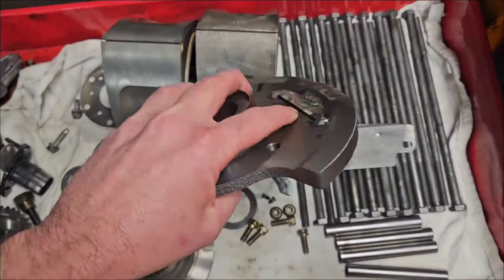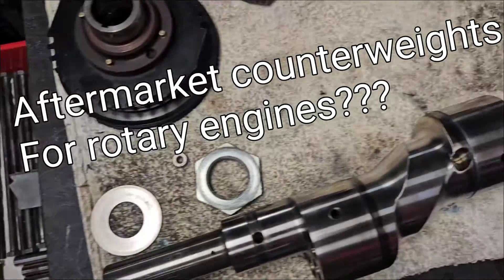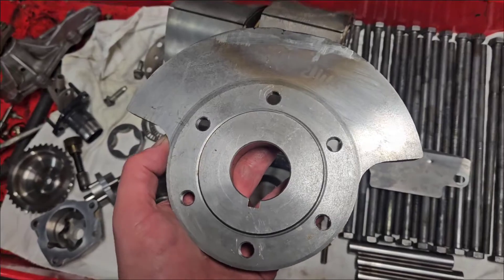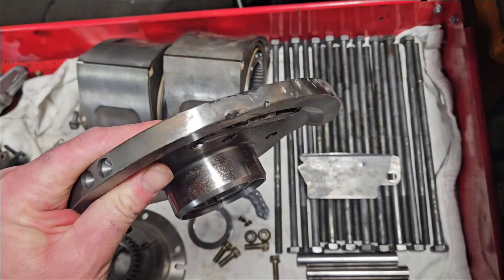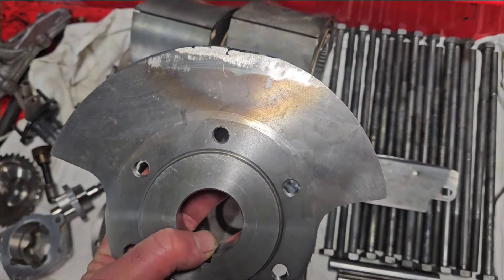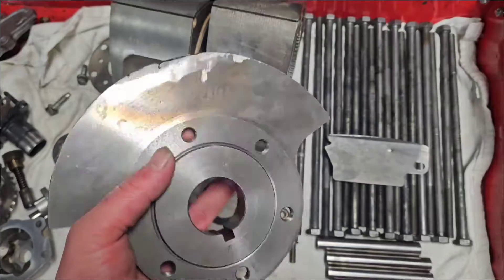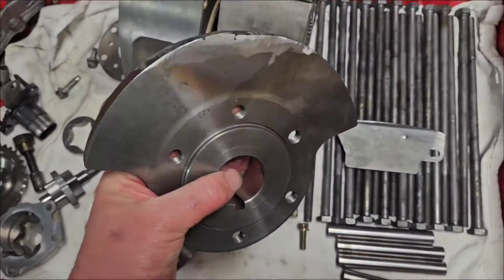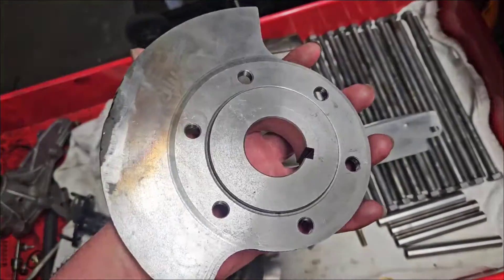discuss the good and bad with rear after market counterweight for rotary engines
Rotary Tech Talk
KMR